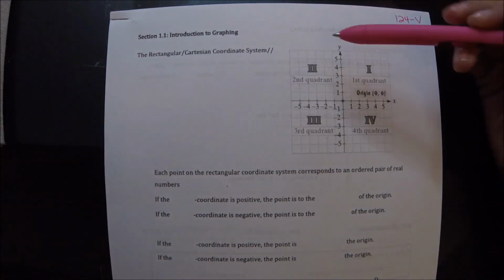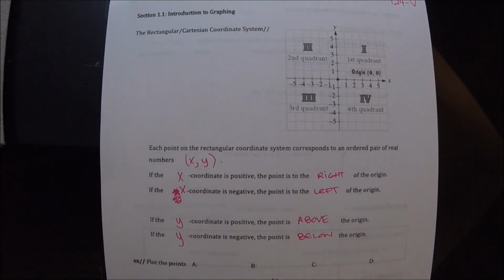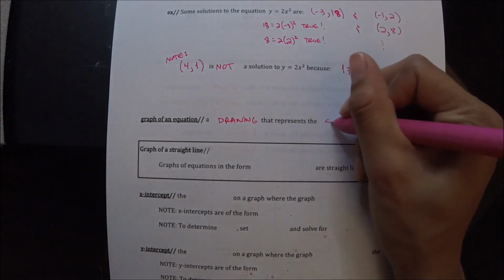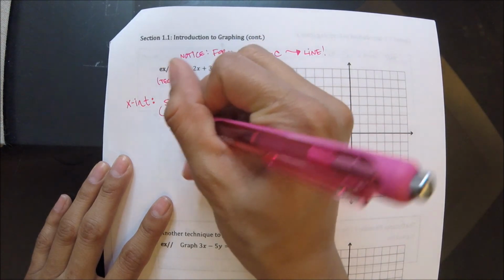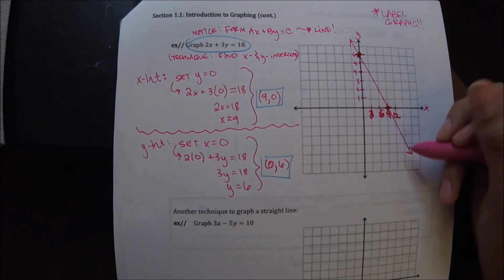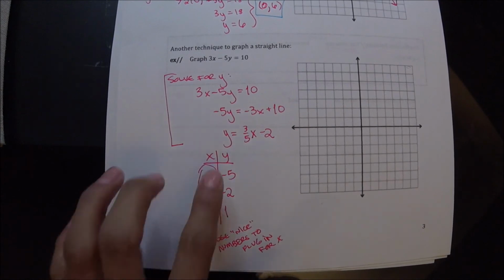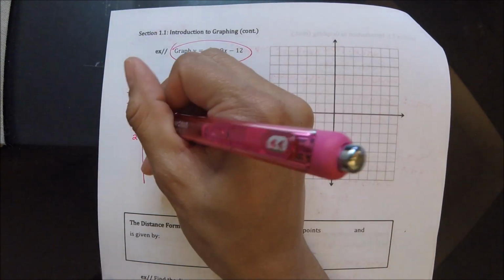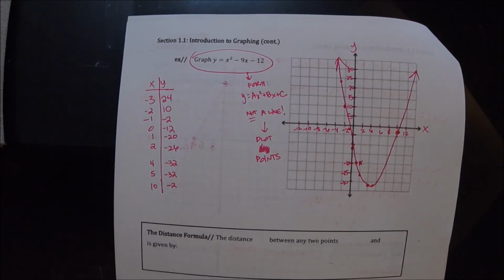124 - Section 1.1 - Part 1 of 2